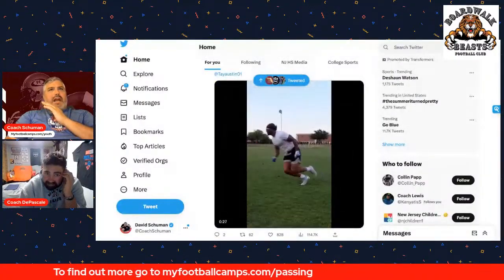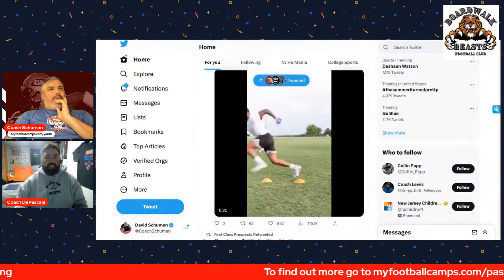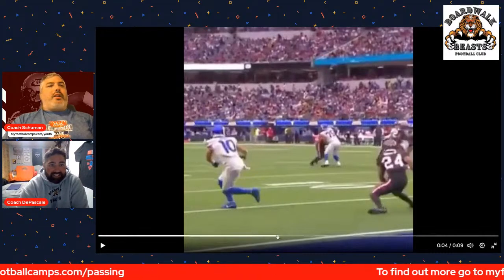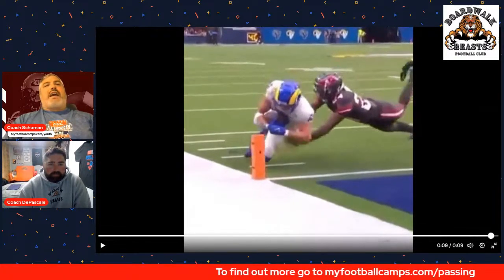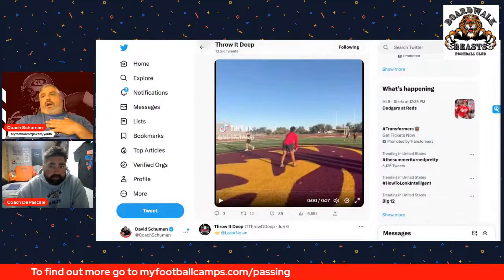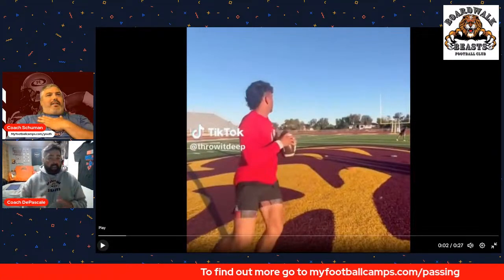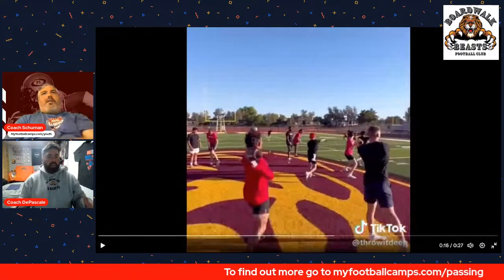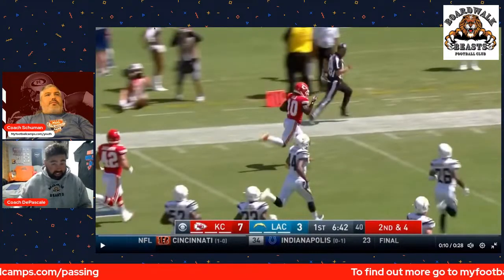Improving Youth Football Players Skill Set On The Field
3 things college coaches never want to see you do. read at nucsports.com
Do you want to radically increase your Youtube Views and Engagement Like I have go here to find out more
Speed Kills- Became the Fastest Athlete You Have Ever Been for only $2.99 Go Here Now

Are you looking to get a scholarship and need help? Go here now

Compete and Get looked at at Football Camps now go

Are you looking to get recruited for football. . Over 50 athletes have already received D1 offers from these promos by Coach Schuman and Mike Farrell.